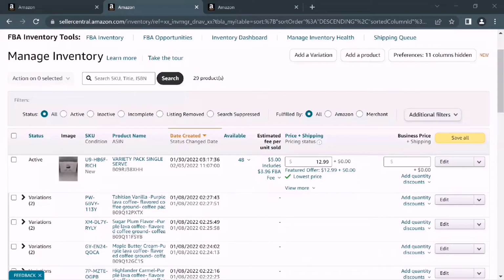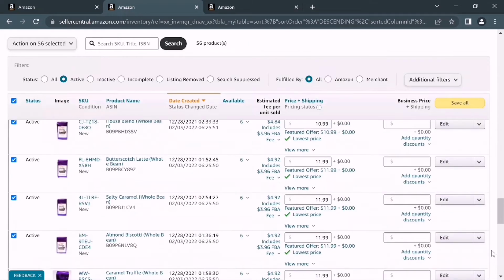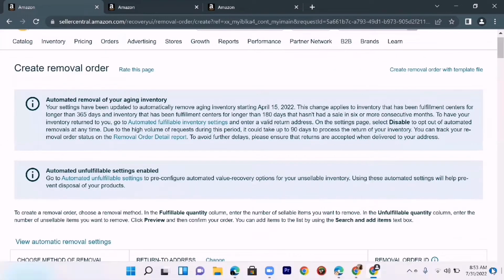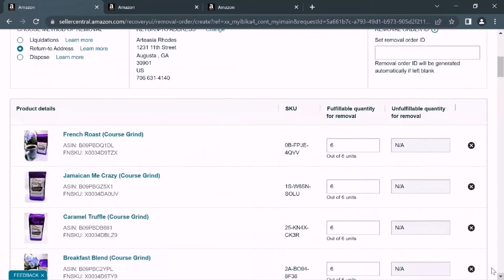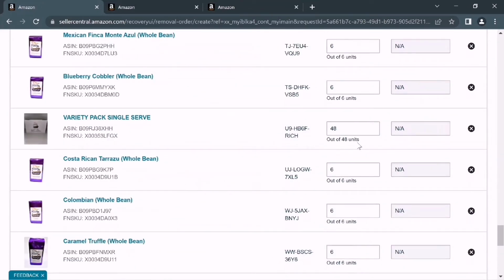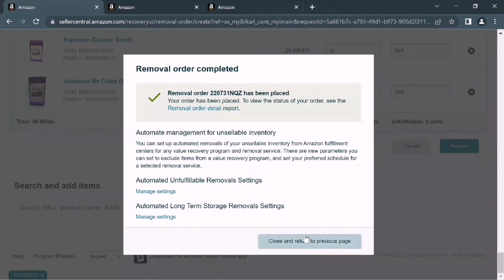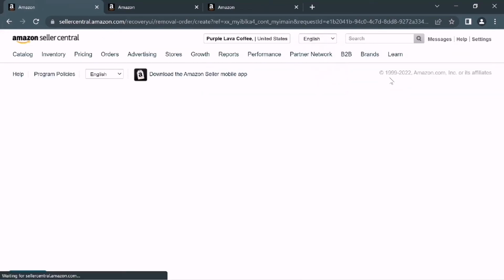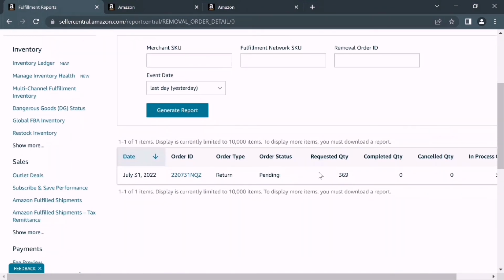How to Create a Removal Order for Amazon FBA Inventory English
Thanks for visiting Dragons ECommerce Amazon learning Platform: We are experts for Amazon Services. We started in 2020, Since then we have launched 100 of private labels with excellent success ratio. We are also working on the Amazon DS model, moreover online courses are also available. Success of Dragons ECommerce can be examined with the success of our students earning an average 50k plus a month. Extra benefit we give: We give consultancy after completion of the course. We enroll students for courses after a brief interview.
Directors
Ali Haider
Zainab Rasheed